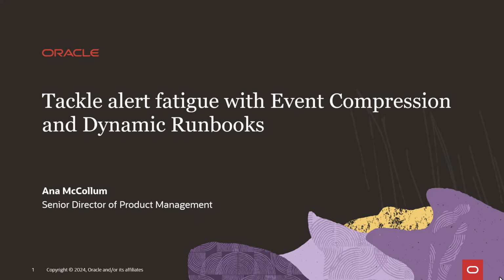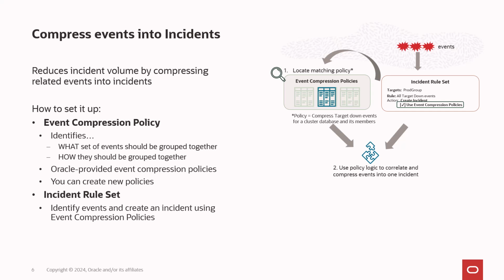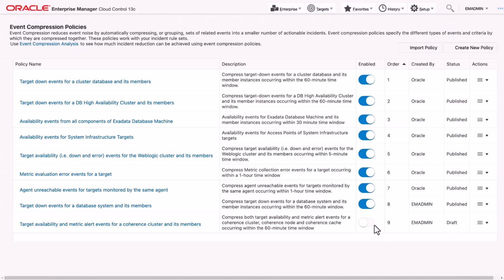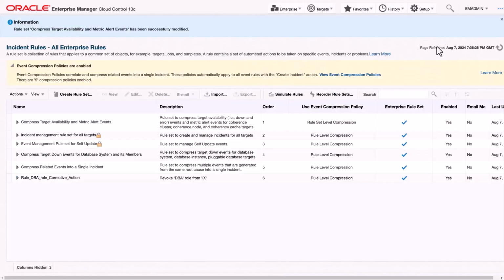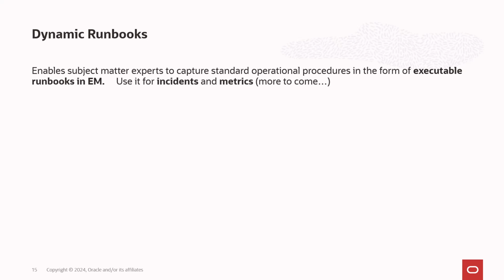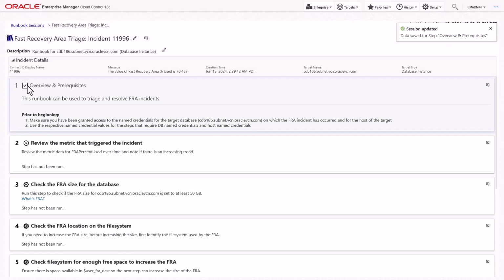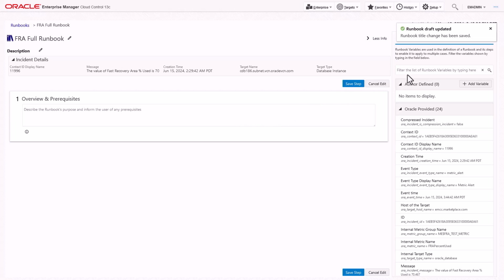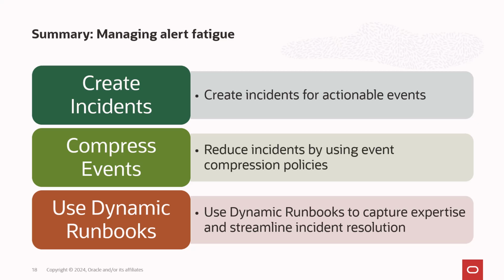Tackle Alert Fatigue with Event Compression and Dynamic Runbooks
Tackle alert fatigue and manage incidents more efficiently with Event Compression and Dynamic Runbooks. Learn how to reduce event volume by compressing events into fewer incidents using Event Compression Policies. Discover how Dynamic Runbooks help Ops teams consistently follow best practices to resolve incidents and prevent impending issues from turning into incidents. If you're looking for more efficient incident management, this session is for you.